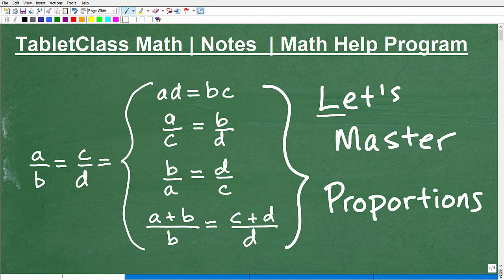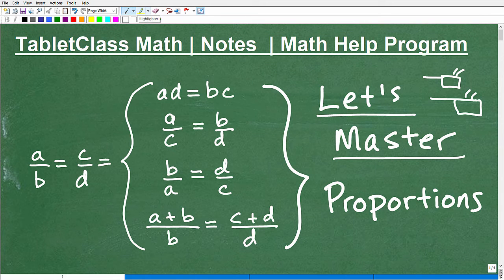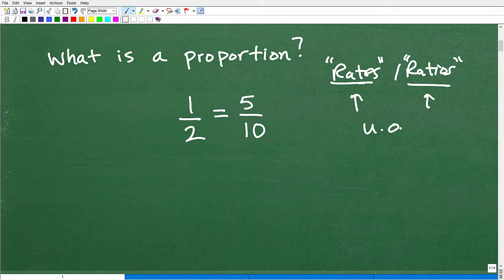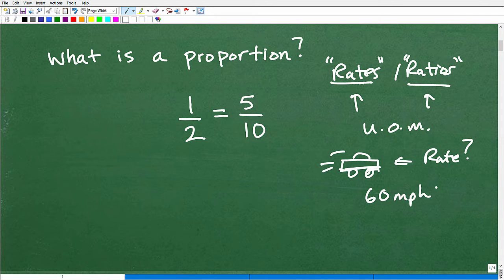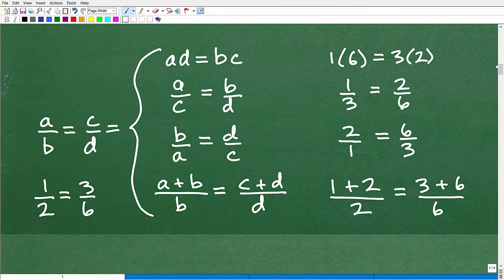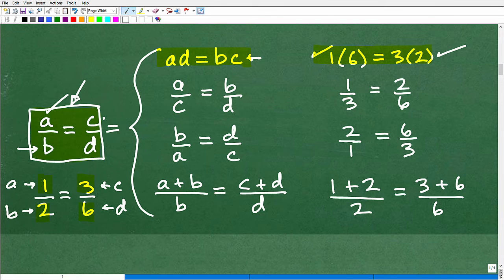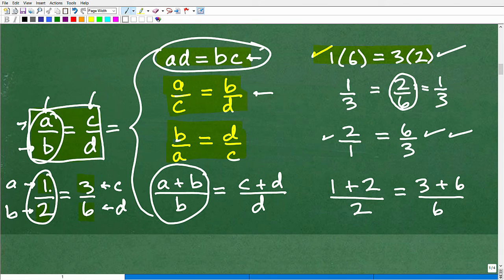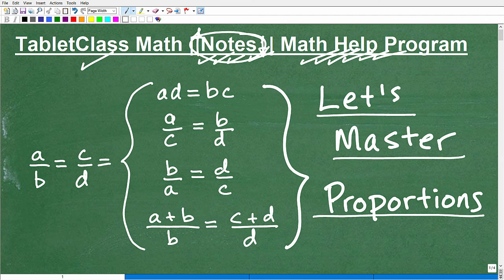Let’s Master PROPORTIONS ….Step-by-Step….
Math help with proportions to include properties of proportions, cross product and means and extremes.  For more math help to include math lessons, practice problems and math tutorials check out my full math help program